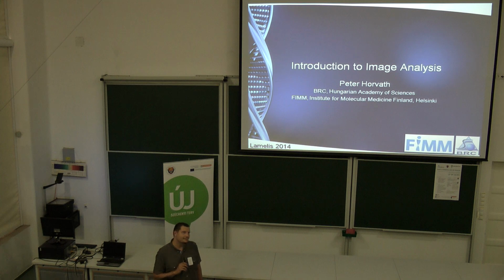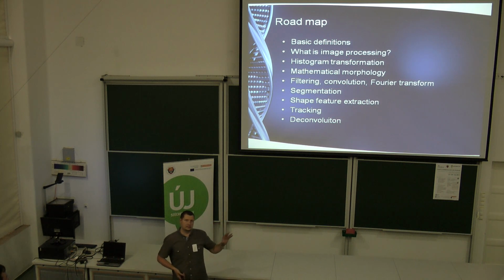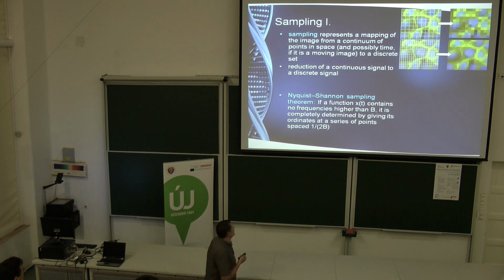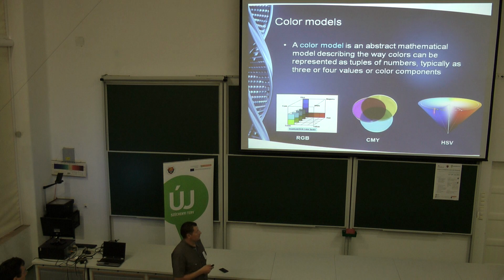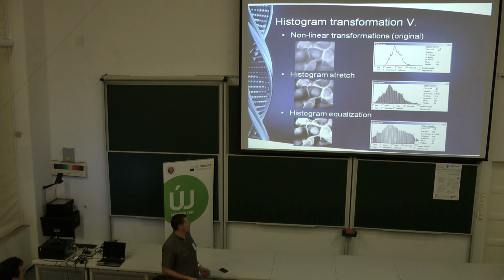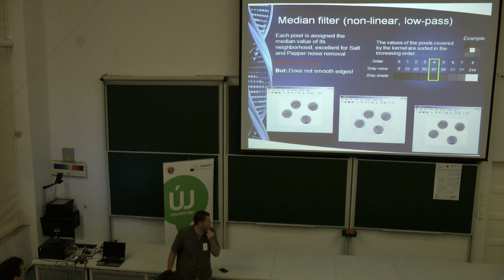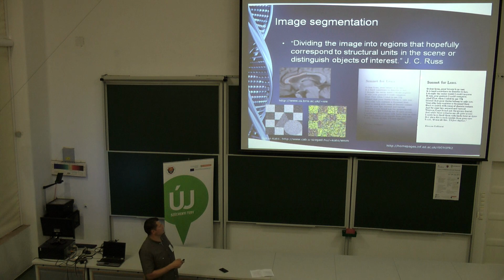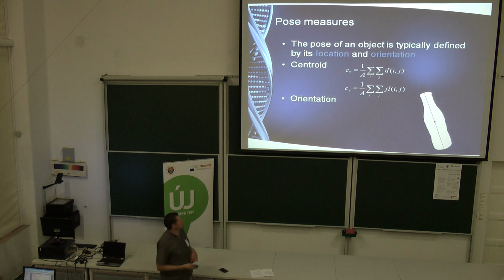LAMELIS16thJuly2014 5A - Péter Horváth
11:20--12:00
Péter Horváth
- Image Analysis

LAMELIS 2014
Lasers in Medicine and Life Sciences
14th-25th July 2014